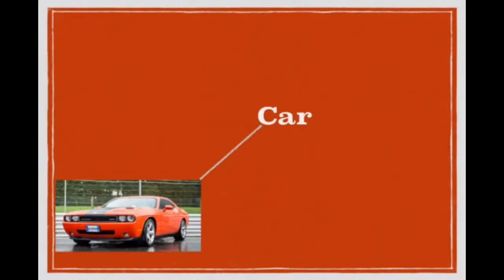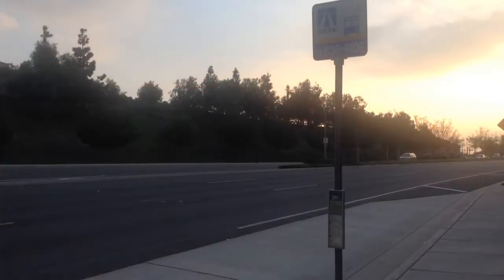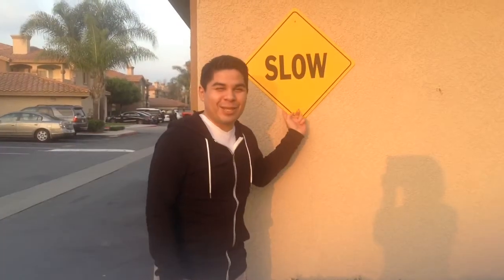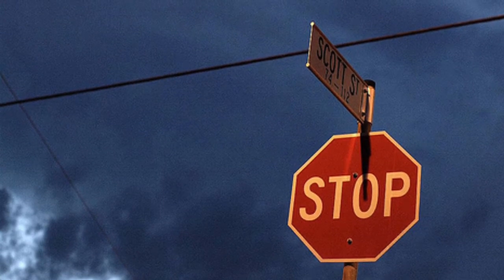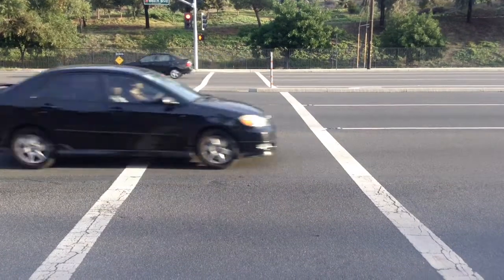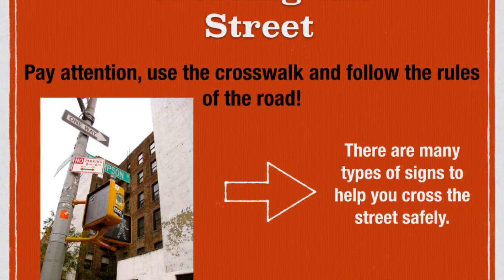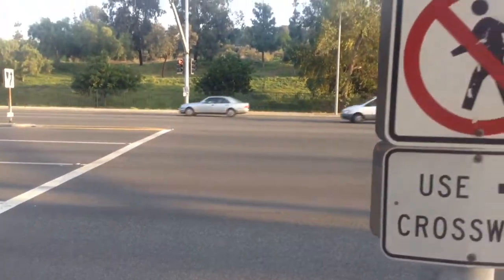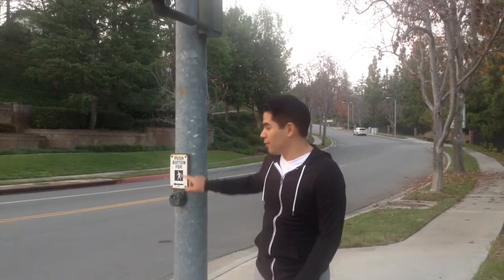EDUC 514 Final Video